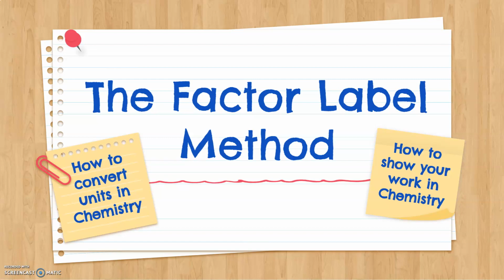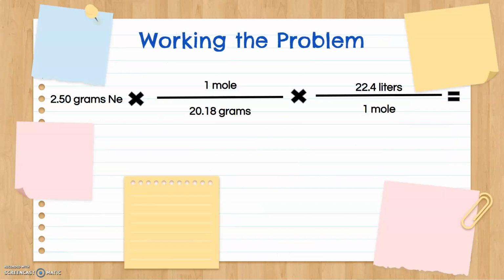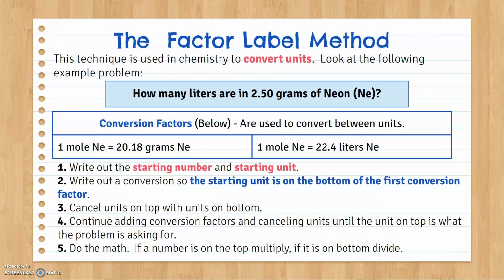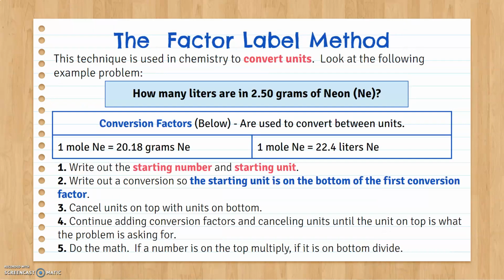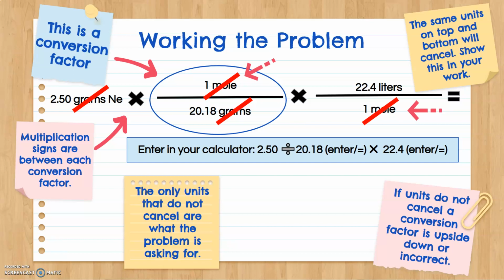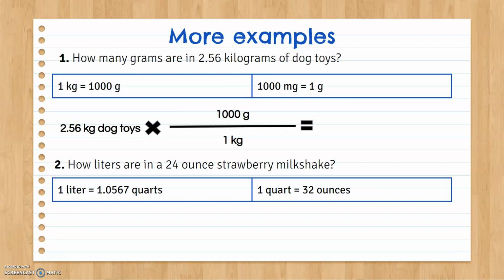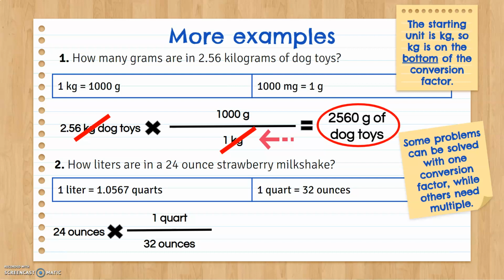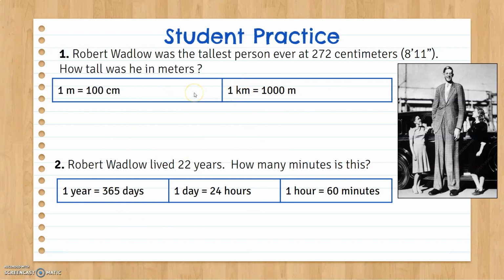Factor Label Method Part 1